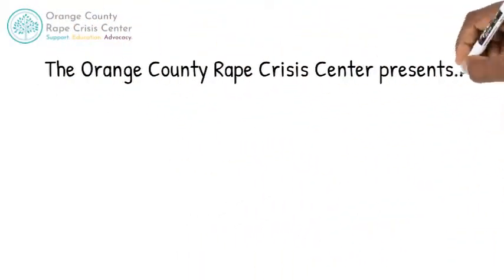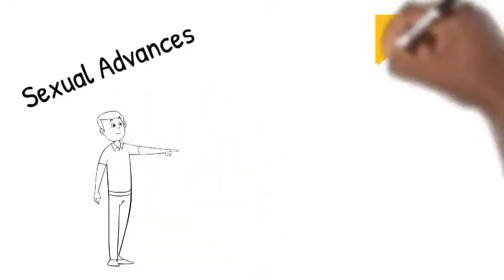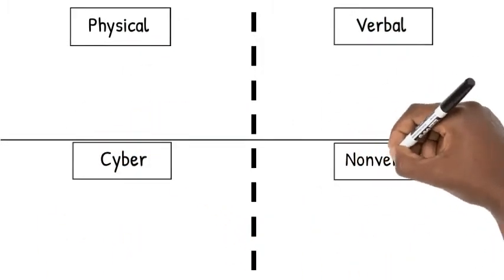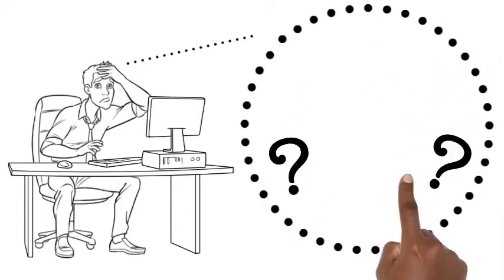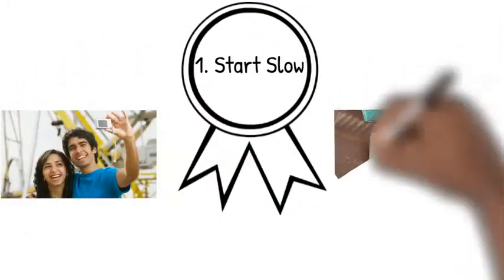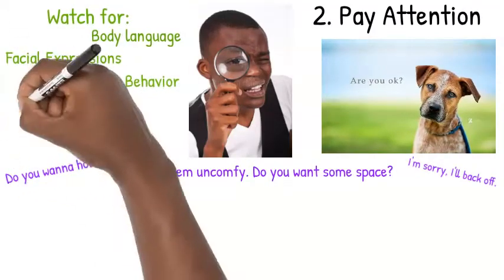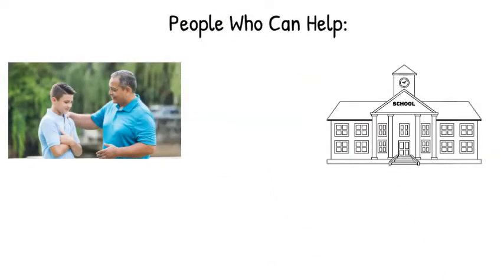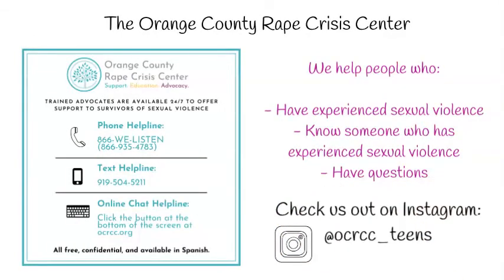What is Sexual Harassment?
This lesson is intended to provide information and skills to recognize the difference between flirting and sexual harassment, be aware of others' boundaries, and engage in healthy communication.

For more content like this, check us out on Instagram: @ocrcc_teens

If you’re interested in more information about OCRCC in general or you want to chat with a trained advocate, visit our